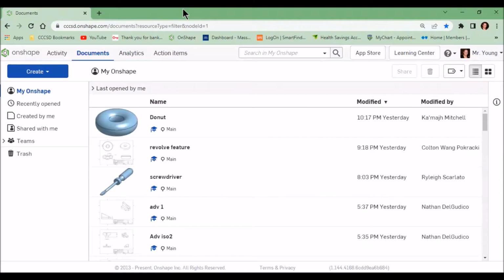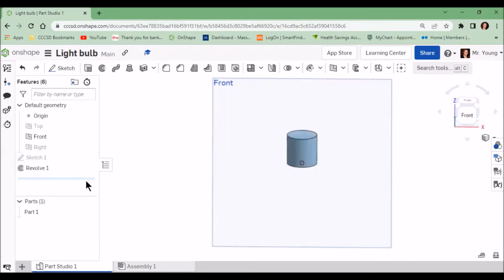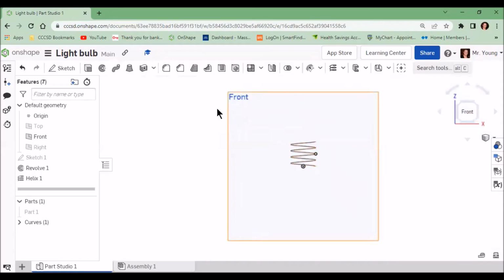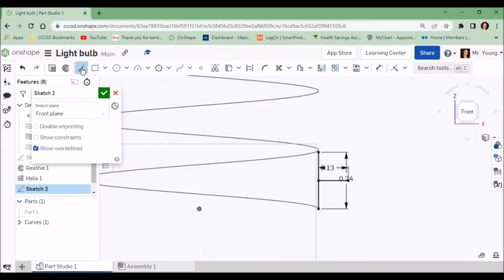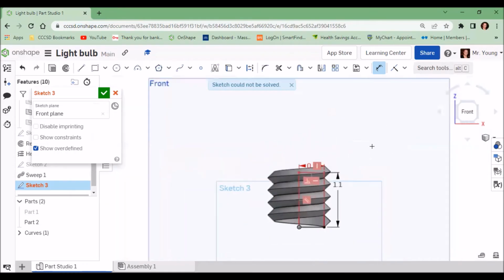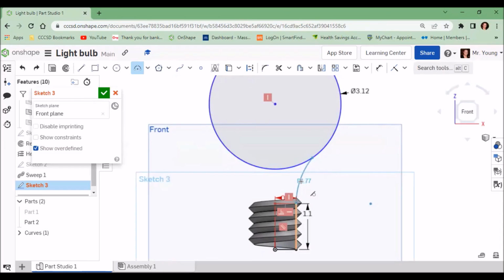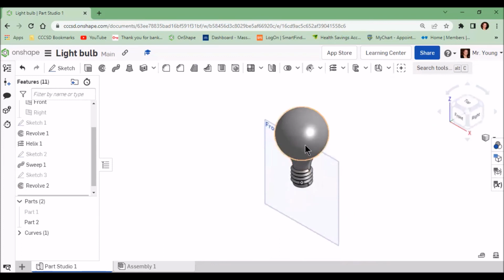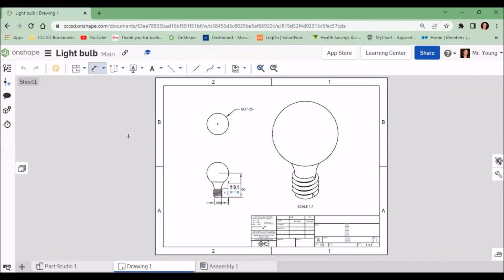Helix Feature using OnShape